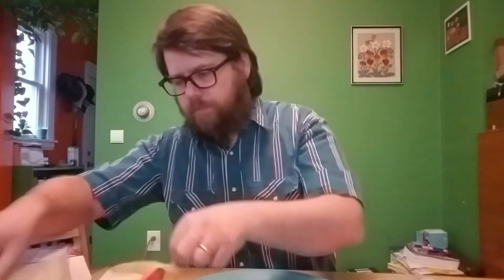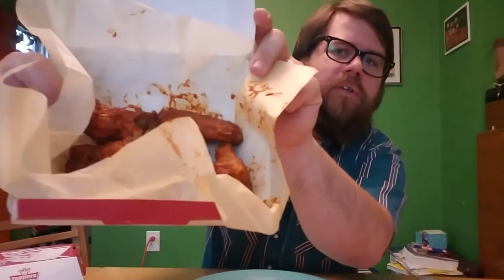Topper's "Nashville Hot" Wings, and "Nashville Hot" Boneless Wings review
Topping off the tank with a sample of the "Nashville Hot" variety of Topper's wings